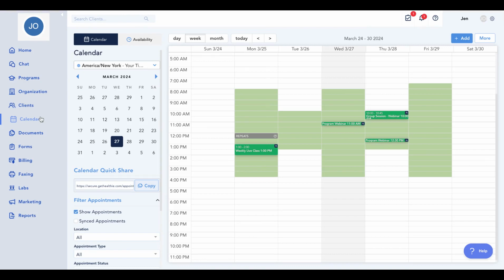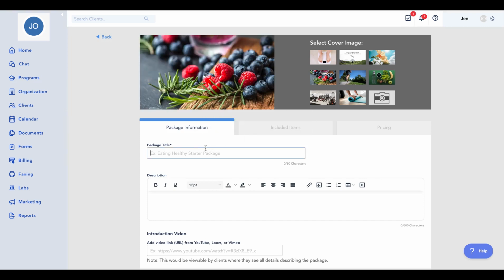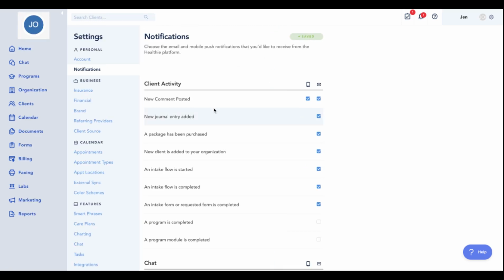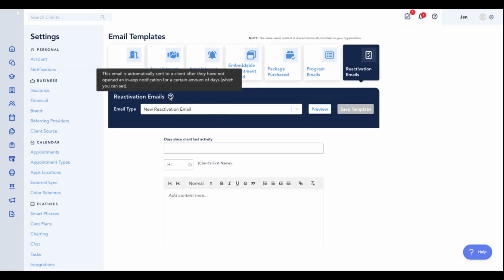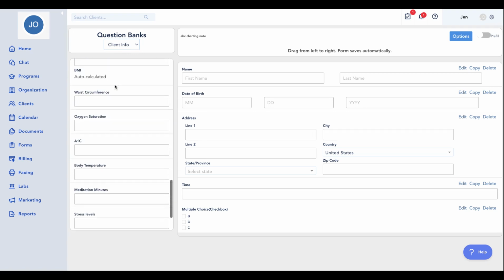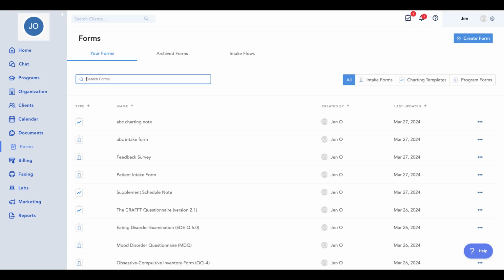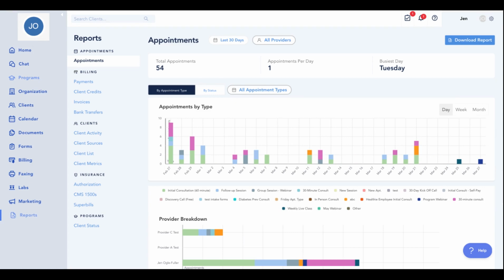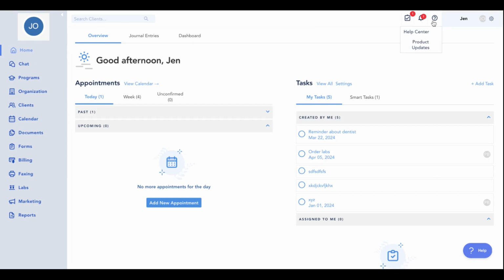Getting Started with Healthie Part 3: Best Practices